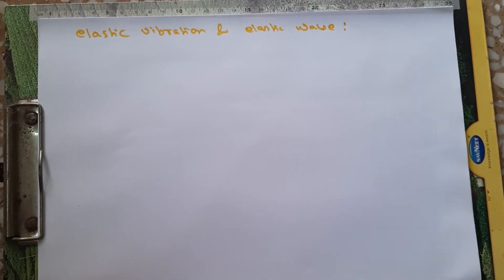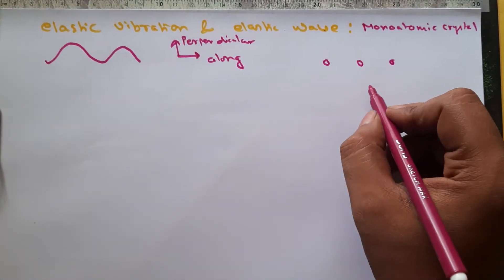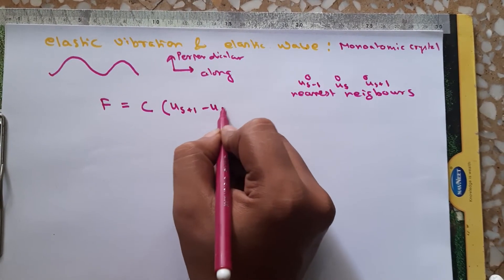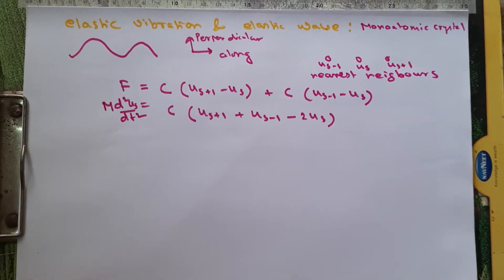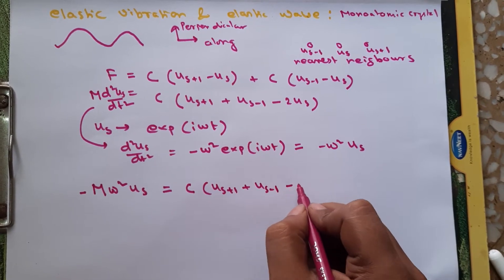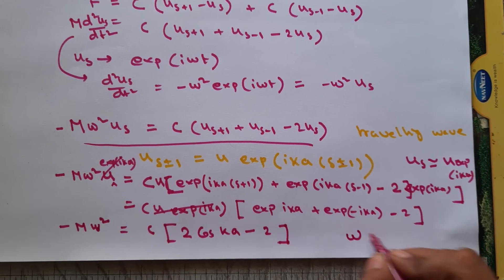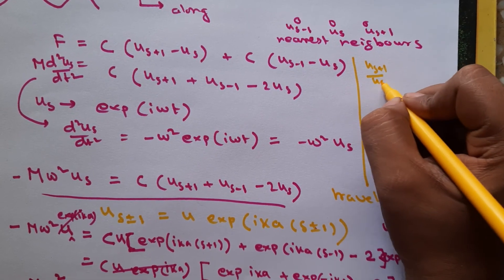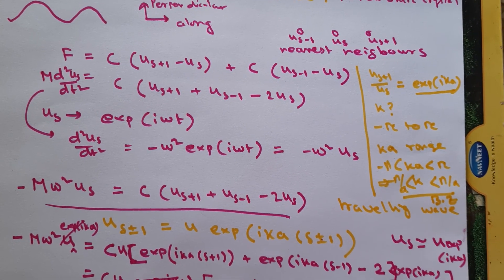elastic vibration and elastic wave